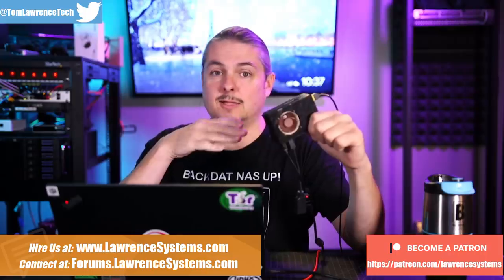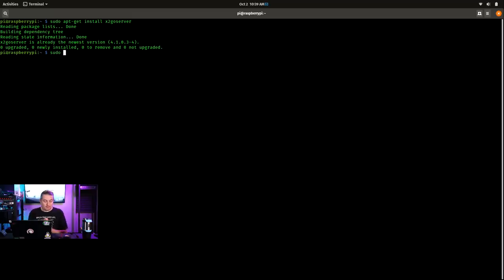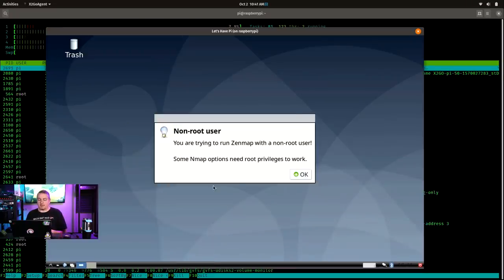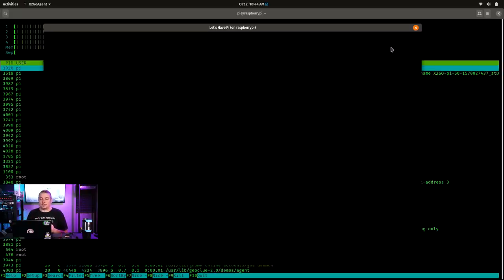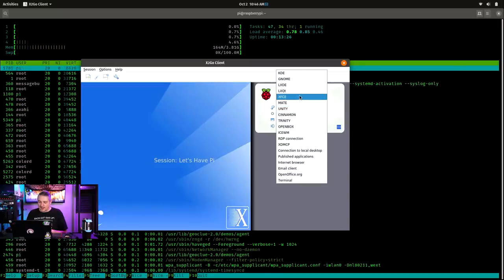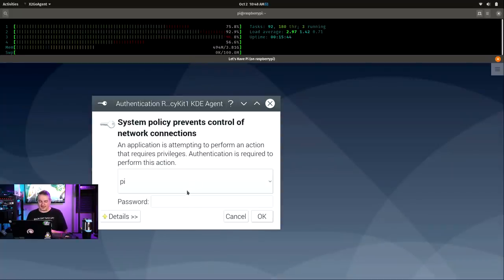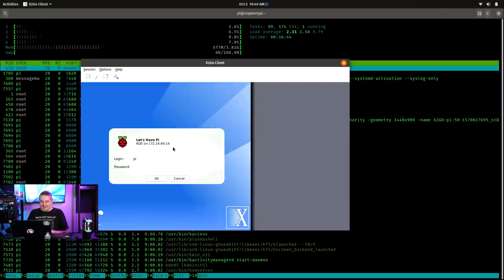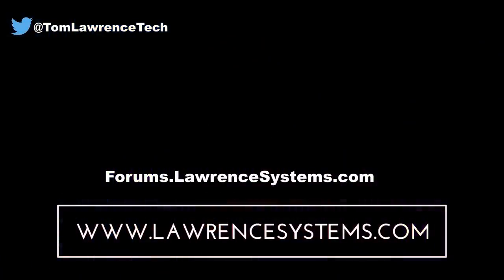X2Go Desktops Running on a 4GB Raspberry pi 4: XFCE, MATE, LXDE, KDE-Plasma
CanaKit Raspberry Pi 4 4GB Starter Kit - 4GB RAM

X2GO: Linux Remote Desktop & Terminal Server System With Support For Published Applications